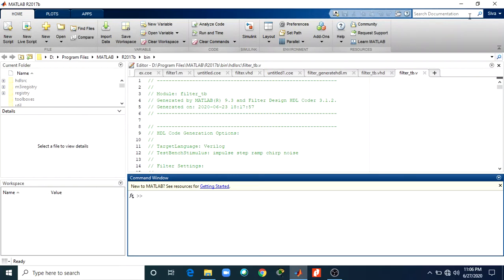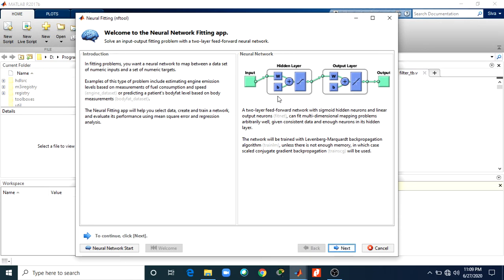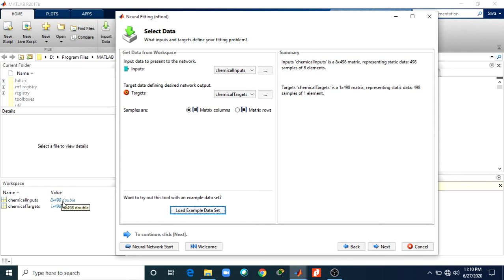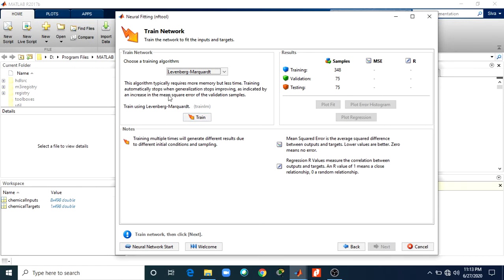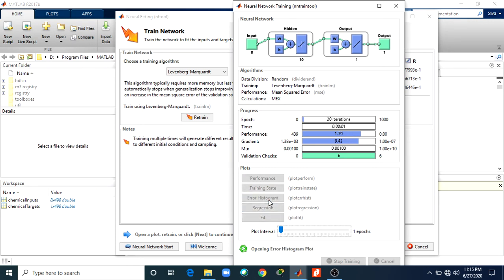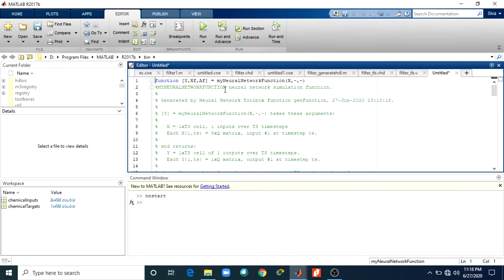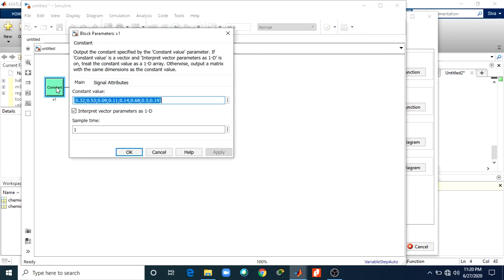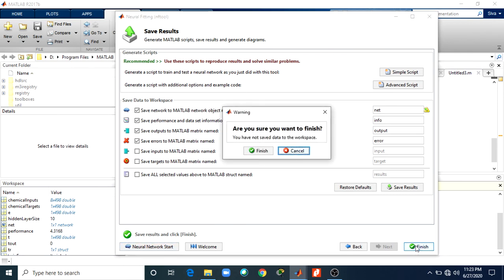Solving a Shallow Neural Network Curve Fitting Problem using Matlab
Using Matlab

Function Fitting is the process of training a neural network on a set of inputs in order to produce an associated set of target outputs

In Fitting Problems, you want a neural network to map between a data set of numeric inputs and set of numeric targets

The standard network that is used for Function fitting is a two layer feed forward network, with a sigmoid transfer function in the hidden layer, and a Linear transfer function in the output layer